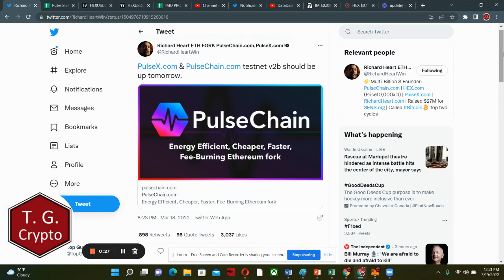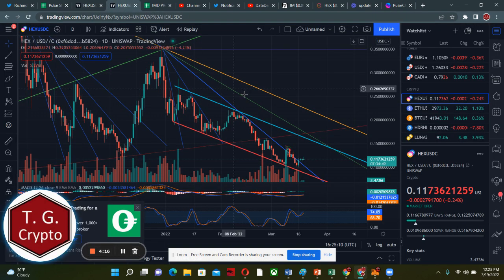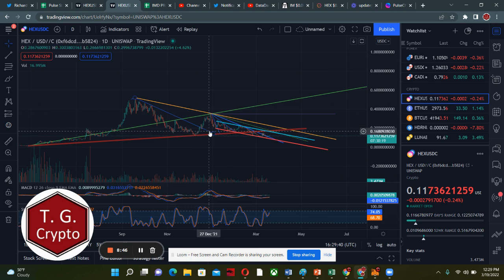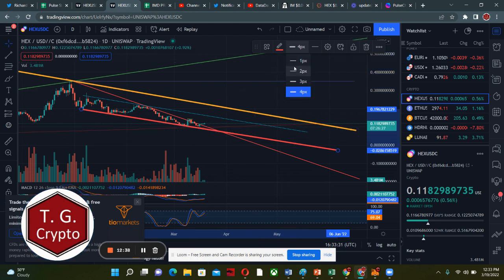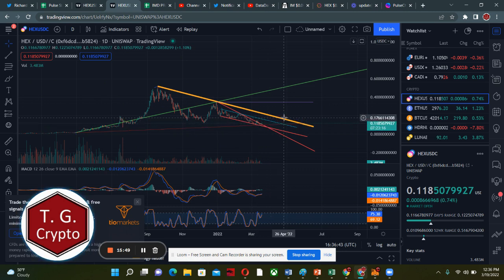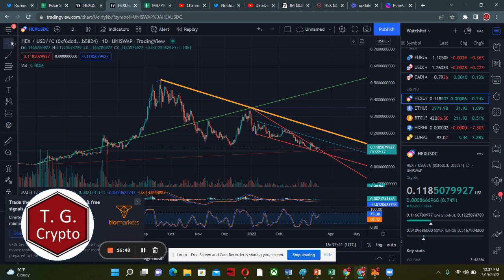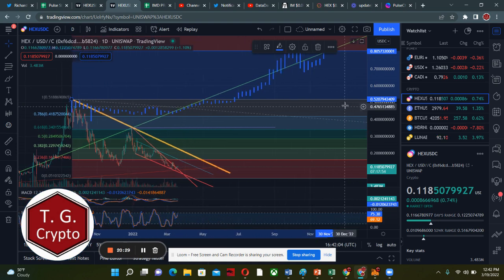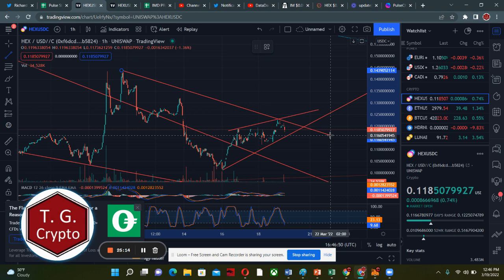Richard Heart TESTNET 2B!!! ETH FORK PulseChain PulseX Twitter hex pulseX - March 19th 2022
hey folks, first 5 Min Pulse news
lite theory on pulseX staking
Next 25 look at hex chart.

Like moon math?

Chart price got you down?

Want to listen to a collage drop outs opinion?

welcome! you are in the right place!

I also have no idea how serch algo works but hey... crypto charts bull flag trading view fibinochi Testnet 2b #10,000x lambo flatearth even dumbies need money... delayedgratification ... let's see if that helps... lol